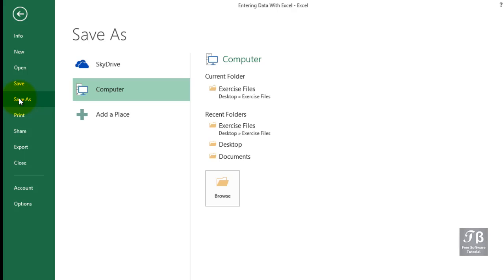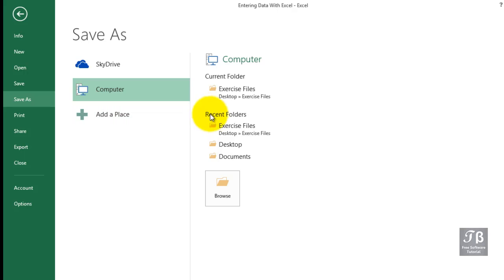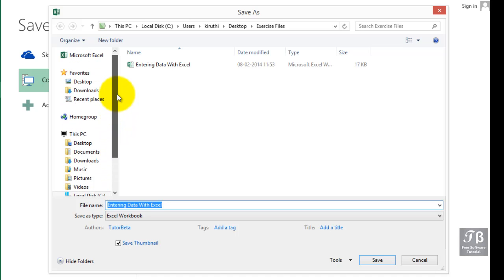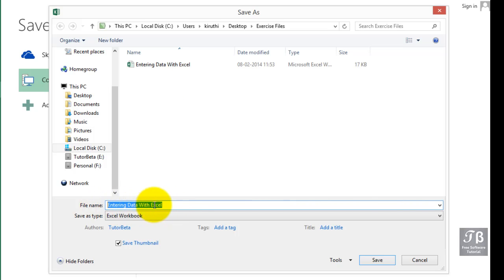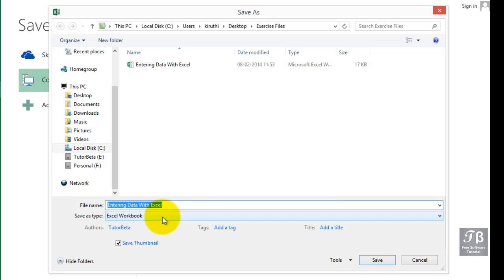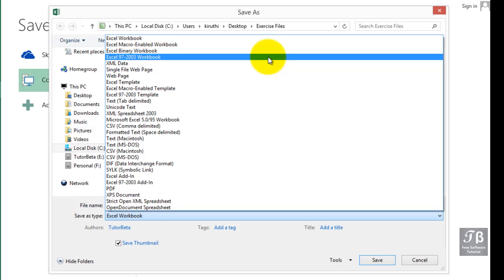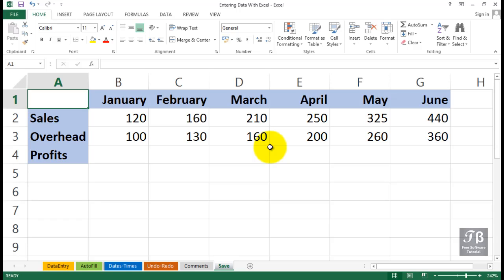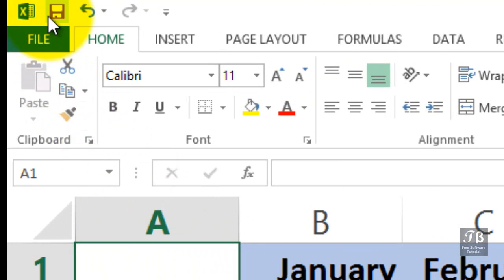File Save & SaveAs Option Excel 2013 Beginners Tutorial